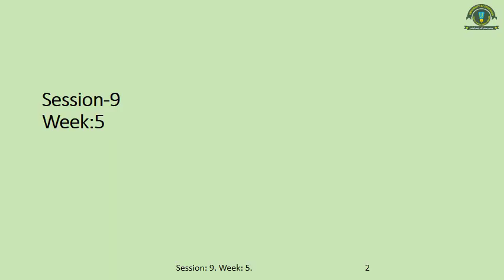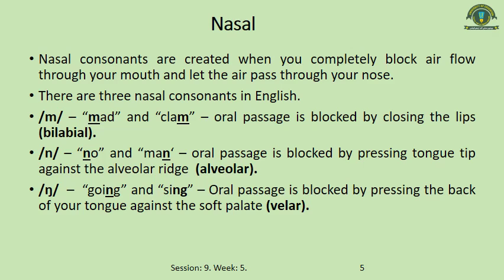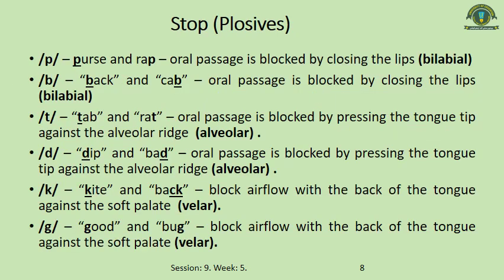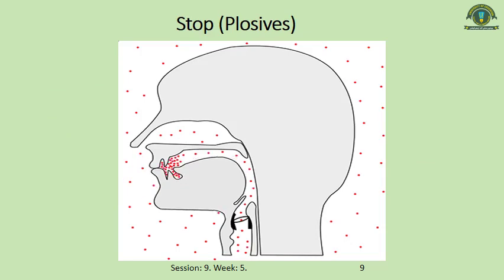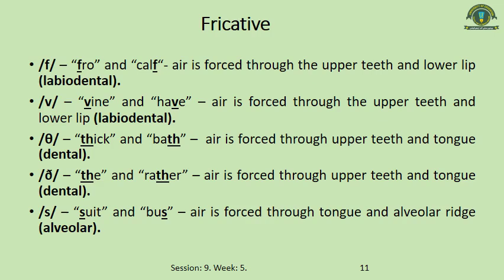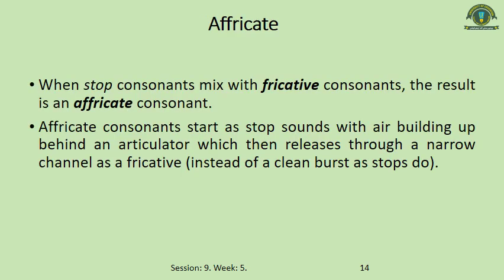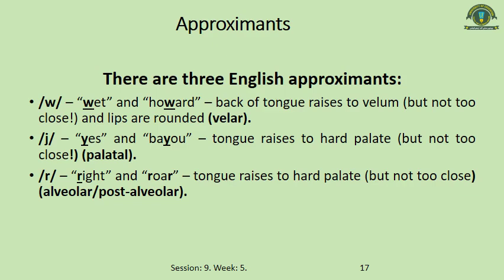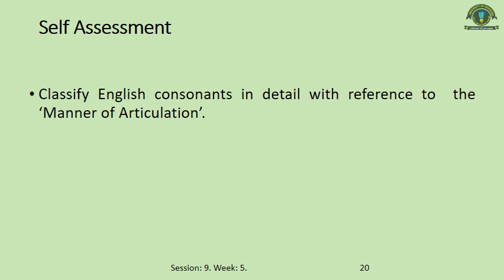ENGL1118 Lecture 9 Phonetics and Phonology